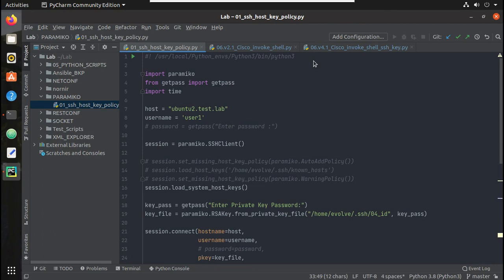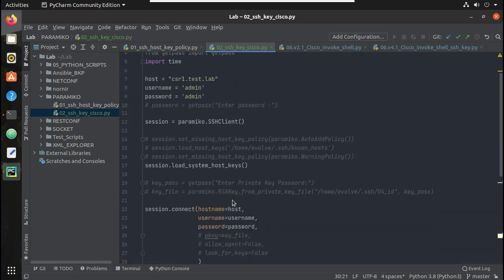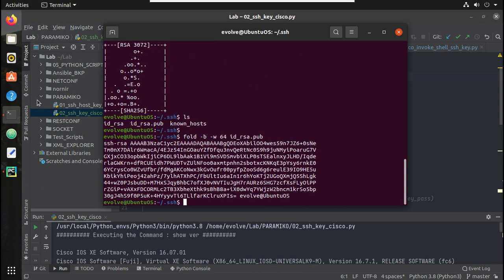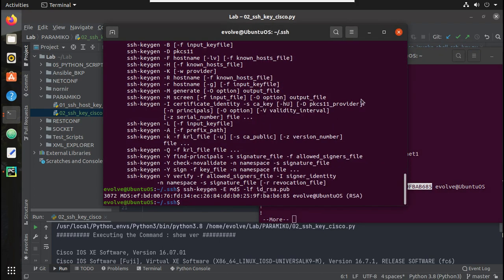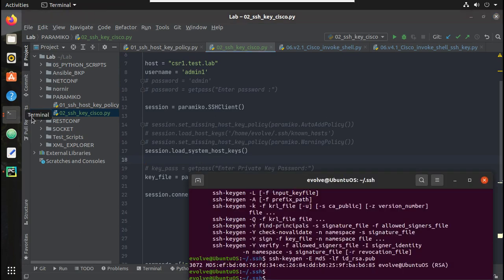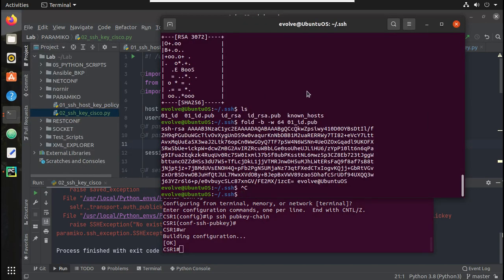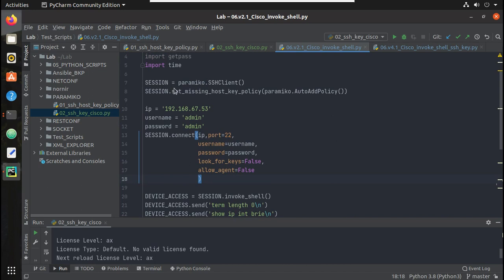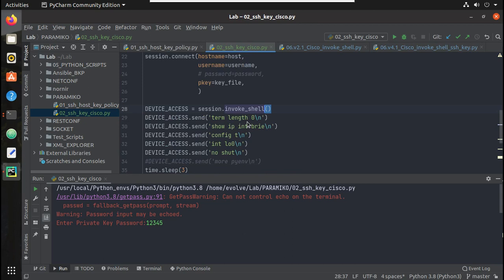Cisco Enable SSH Key based Authentication Tutorial: Python Script Example : Paramiko Part 5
This video demonstrates how to use SSH keybased authentication in Cisco device.
How to enable it in cisco device using the commands
ip ssh public key-chain
username admin
keystring
How to copy ssh public key to cisco
how to generate ssh key in linux/ubuntu
how to use password protected private key in python
how to validate hashing of the public key
generate id_rsa id_rsa.pub
How to use paramiko for initiating ssh connection
Sample script

import paramiko
from getpass import getpass
import time

host = "csr1.test.lab"
username = 'admin1'
# password = 'admin'
# password = getpass("Enter password :")

session = paramiko.SSHClient()

# session.set_missing_host_key_policy(paramiko.AutoAddPolicy())
# session.load_host_keys('/home/evolve/.ssh/known_hosts')
# session.set_missing_host_key_policy(paramiko.WarningPolicy())
session.load_system_host_keys()

key_pass = getpass("Enter Private Key Password:")
key_file = paramiko.RSAKey.from_private_key_file("/home/evolve/.ssh/01_id", key_pass)

session.connect(hostname=host,
                username=username,
                # password=password,
                pkey=key_file,